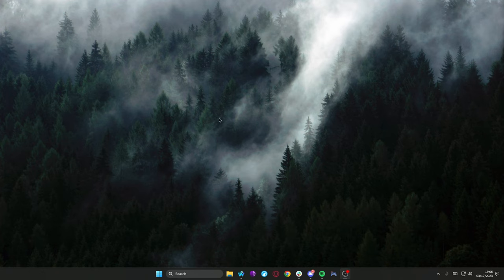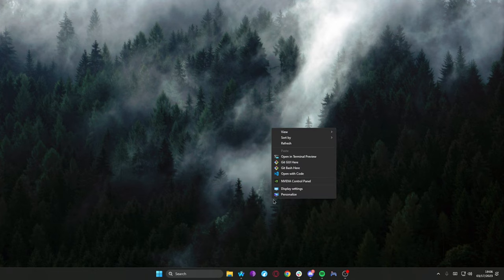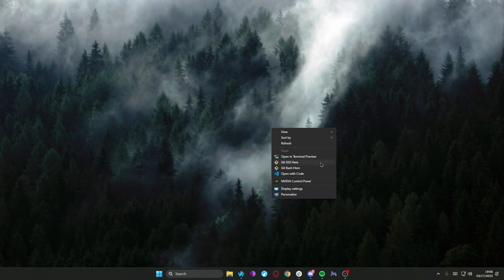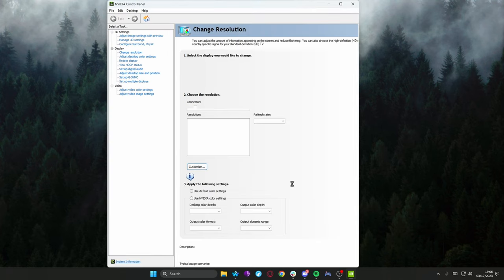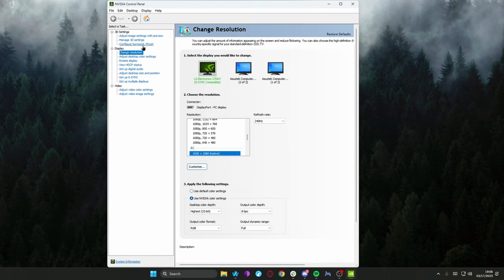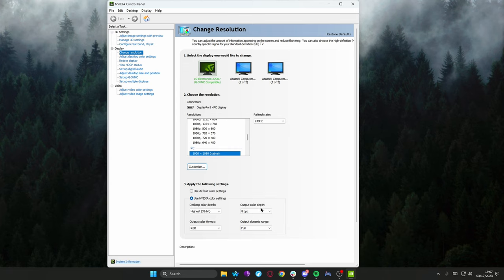How to fix Alt+Tab Blackscreen, Livestream Crash, and other Issues!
In this video, we show you how to resolve some issues that may come up when attempting to use the super useful and popular keyboard combo Alt+Tab such as black screens and more.